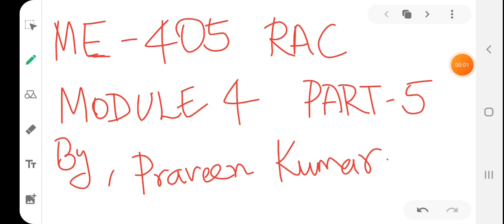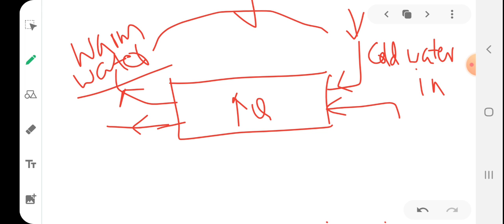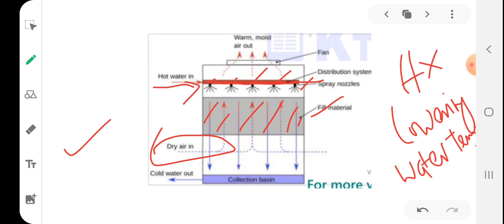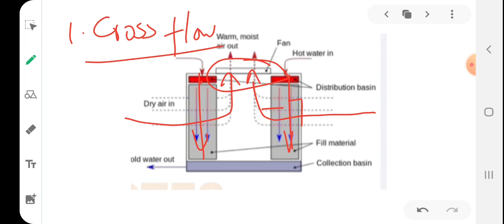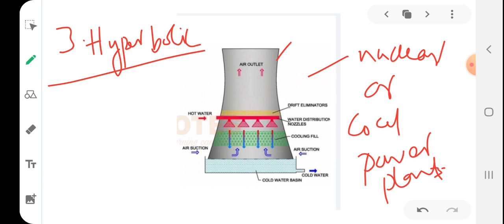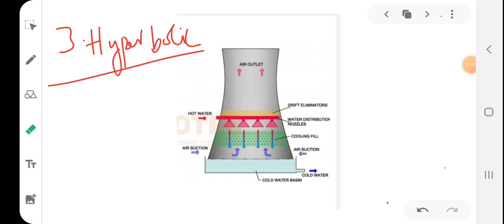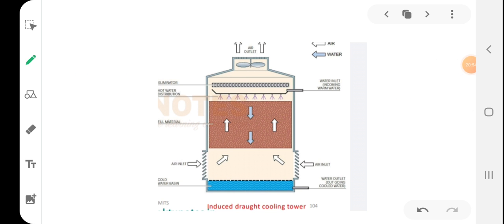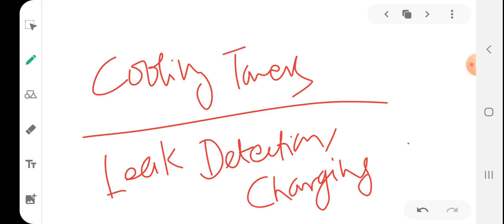ME 405 RAC MODULE 4 PART 5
Cooling Tower